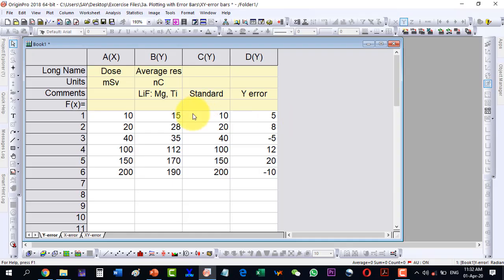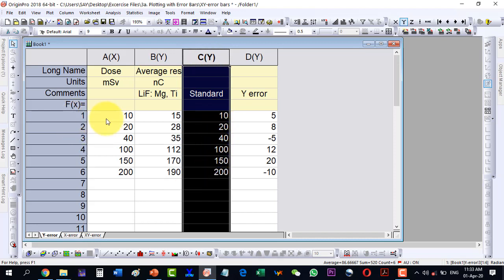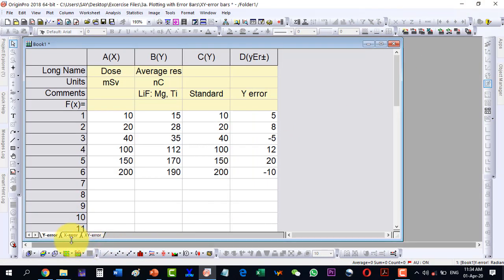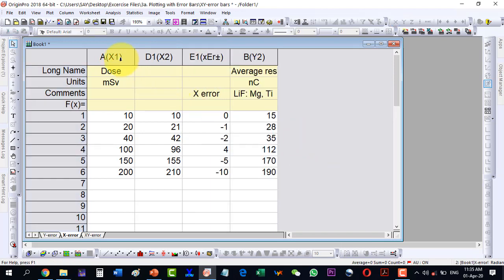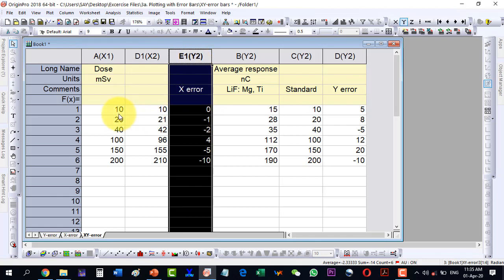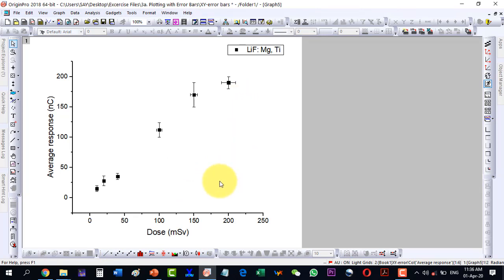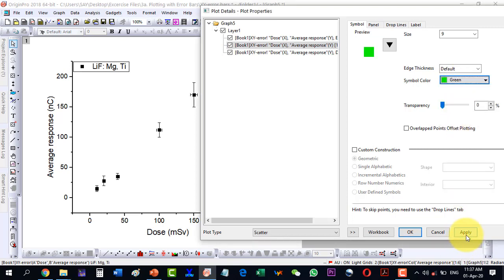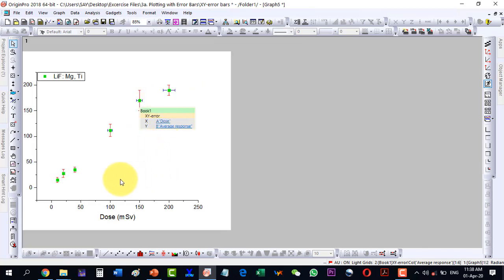How to plot data with X and Y error bars in origin: tips and tricks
0:00 - How to Plot Y Error and X Error Bar Graphs in Origin
0:13 - How to Understand Data Structure Before Plotting in Origin
0:41 - How to Set Y Error Bars in Origin for Clear Visualization
1:49 - How to Identify and Plot X Error Bars in Origin
3:04 - How to Combine X and Y Error Bars in Origin for Comprehensive Plots
4:21 - How to Customize X and Y Error Bar Plots in Origin
5:00 - How to Style Error Bars for Professional Graphs in Origin
5:28 - How to Change Data Point Appearance and Error Bar Colors in Origin
6:00 - How to Finalize and Optimize Error Bar Graphs in Origin

How to plot data with X and Y error bars in Origin, x error bars, y error bars, x and y error bars, xy errors, adding error bars to a graph
How to plot data with X and Y error bars in Origin
This video teaches how error bars can be added to a graph to indicate error or uncertainty in a reported measurement. Error bars also could be added in the 3D graph from existing datasets by the plot details dialog.
graphing: origin 8: add error bars to graphs
how to show error bar in origin
graphing: origin 9: plot error bars in 2d graph
origin tutorial add error bars to multi-line diagram
origin graph xy error
origin tutorial: add error bars to double column bar diagram
add error bar to a chart using originlab